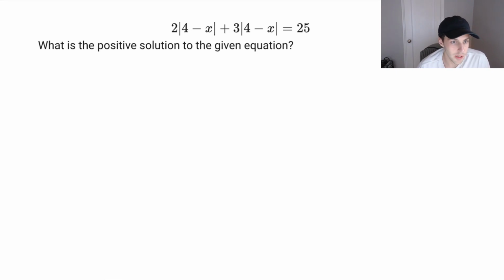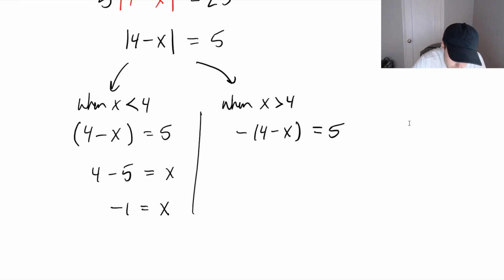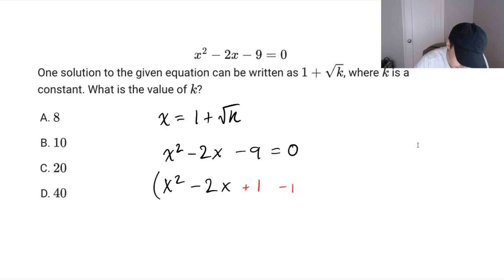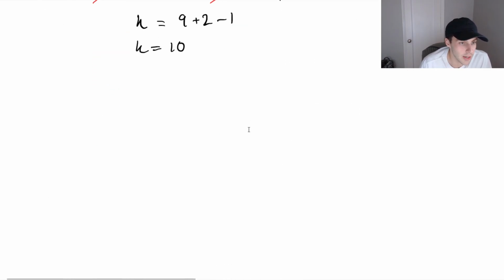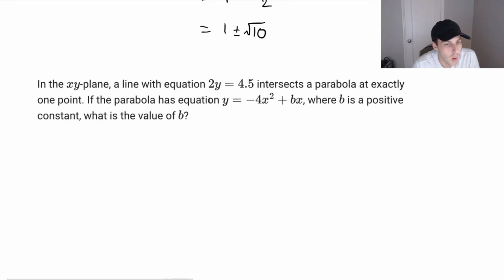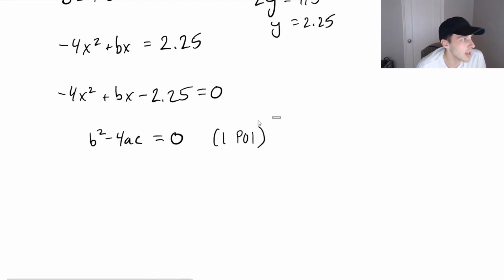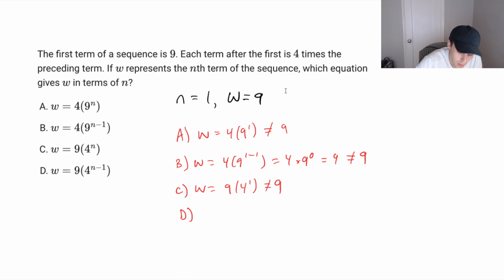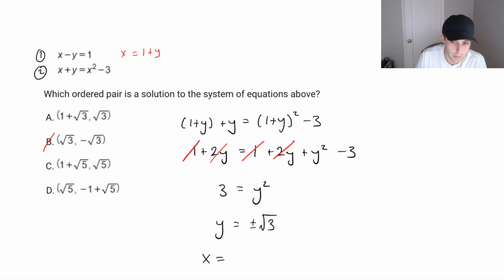5 Hardest SAT Math Questions with Solutions - Advanced Math (2024)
Let's look at another 5 difficult SAT math questions from the advanced math section of the exam. These questions were pulled from the SAT Suite Educator Question Bank from CollegeBoard. I did my best to implement your feedback into this video, so hopefully this was helpful!